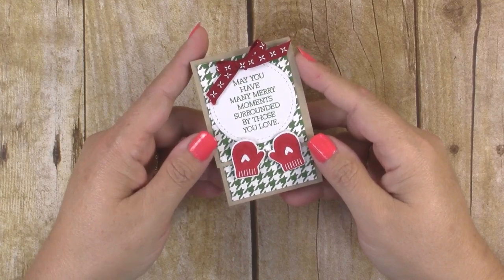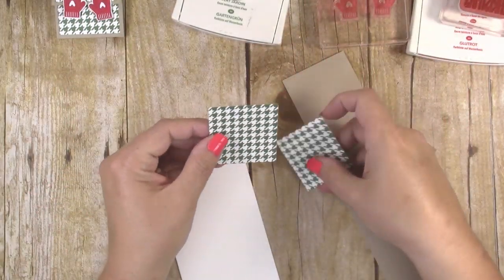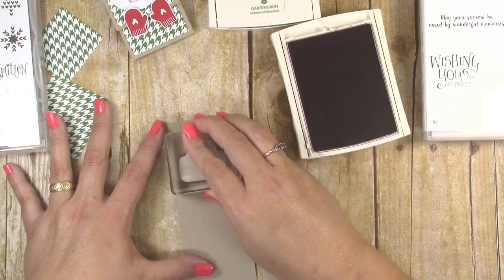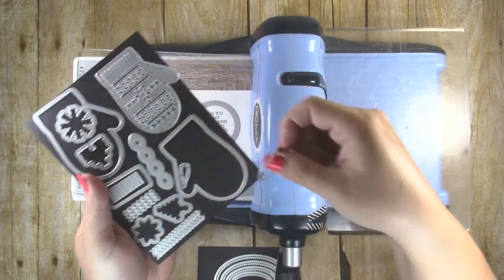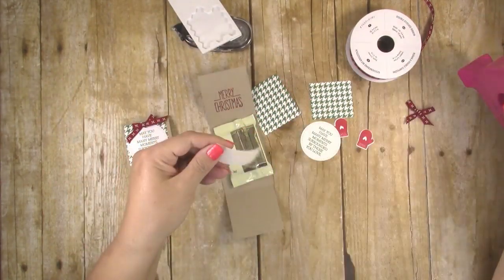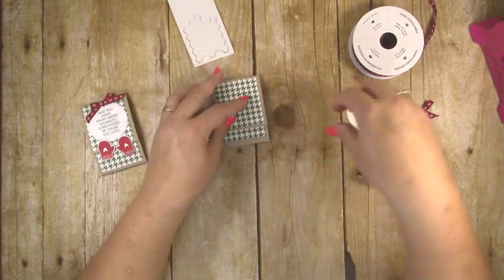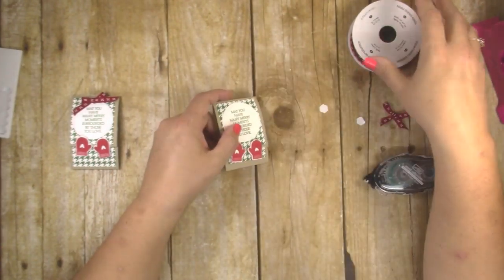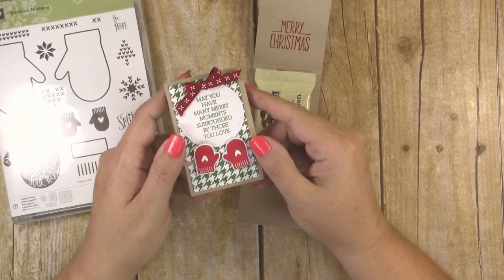Christmas Matchbook Treat Holder featuring the Stampin Up Smitten Mitten stamp set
Today I am sharing how to make cute Ghirardelli Chocolate squares matchbook treat holders for Christmas.  These would make cute class holiday party favors or fun Christmas treats for coworkers.

Mini Glue Dots Dispenser (can refill with Stampin Up mini glue dots)

Don't forget!  When you make a purchase of $50 or more from my online Stampin Up store and enter the host code Y6NTBJMK, you will receive a pack of beautiful Foil Snowflakes, absolutely free.  If you are watching this handmade fall cards tutorial video after October 30th, be sure to check out CreativelyHomemade.com/free-gift/ for my latest free Stampin Up gift offer.

For more tutorials like these Christmas matchbook treat holders, be sure to check out my Christmas crafts playlist